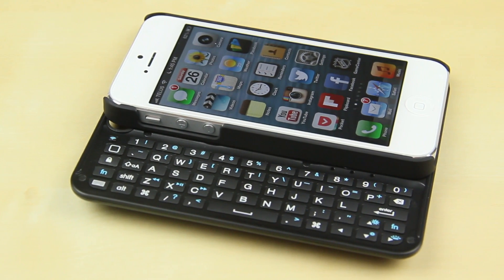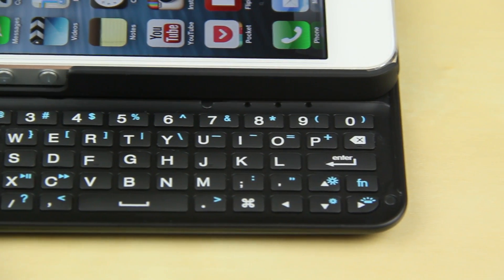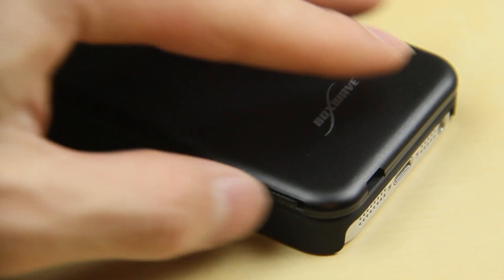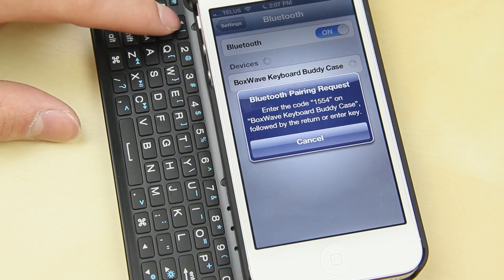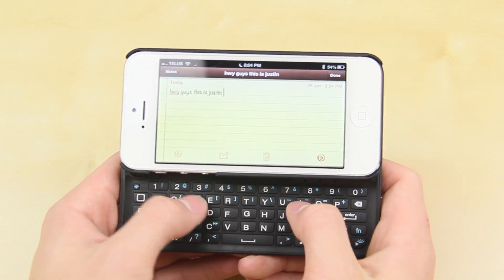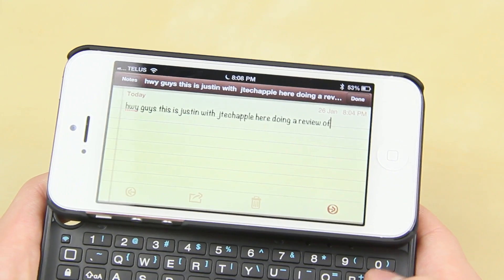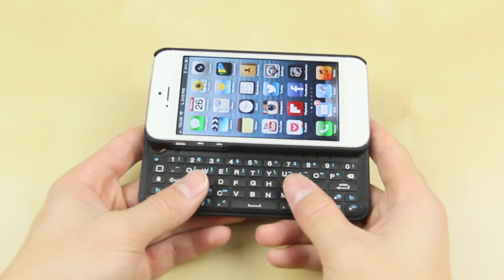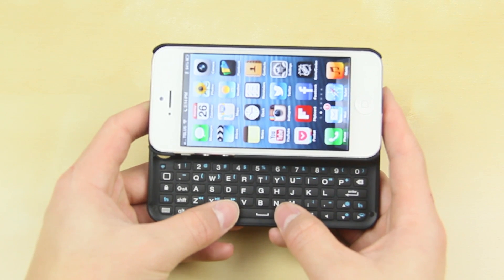BoxWave Keyboard Buddy iPhone 5 Case Review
Review of the BoxWave Keyboard Buddy case for the iPhone 5!